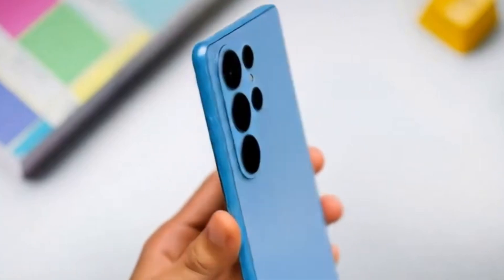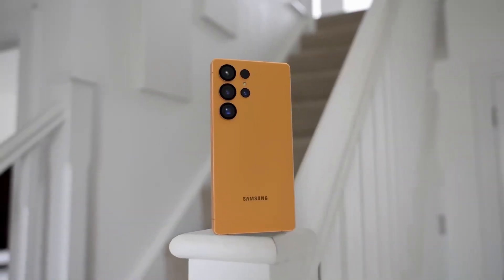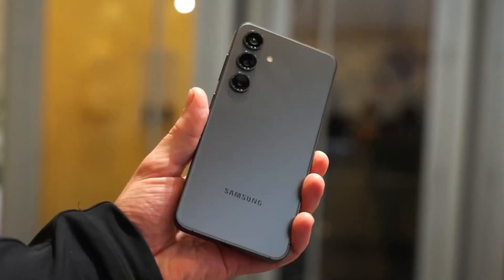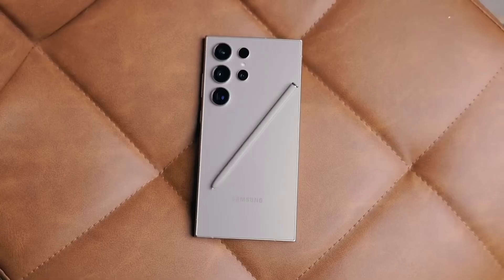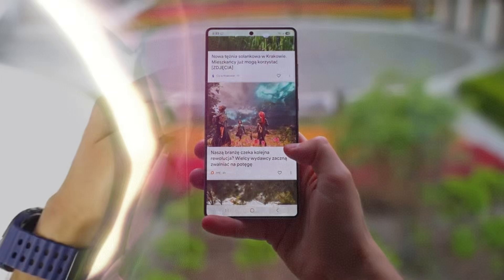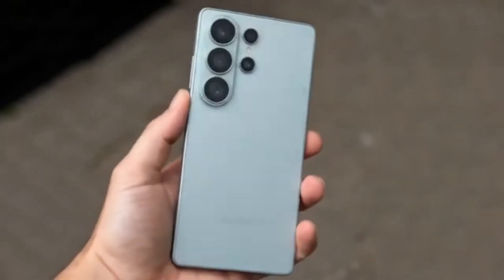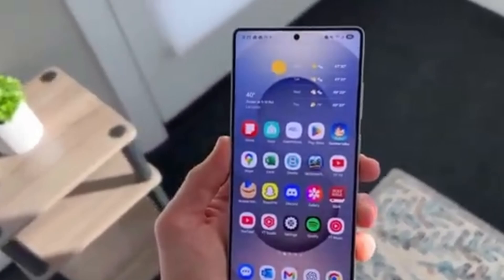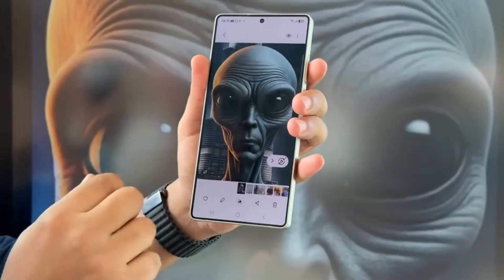Samsung Galaxy S26 Ultra - NEW CHANGES!!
The Galaxy S26 Ultra is rumored to feature Samsung’s new M14 OLED and COE technology, making its display brighter, thinner, and more efficient.
With these upgrades, it could set a new benchmark and even outshine the iPhone 17 Pro.
This might be Samsung’s boldest move yet to dominate the flagship smartphone race in 2025.